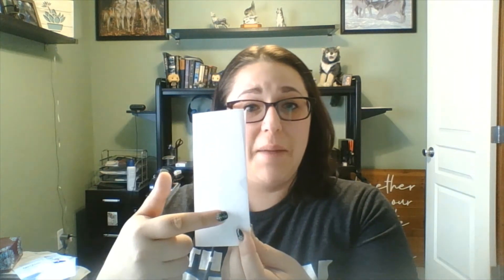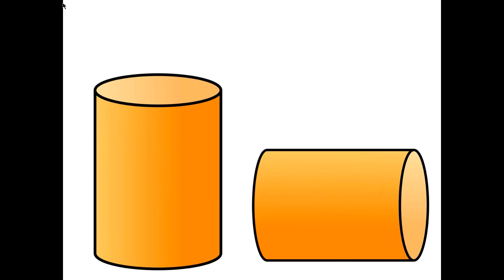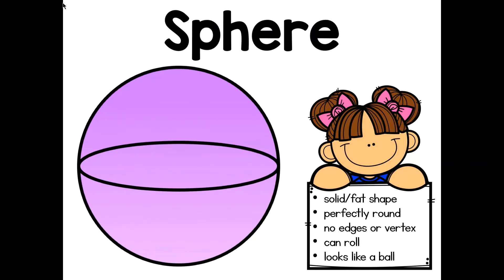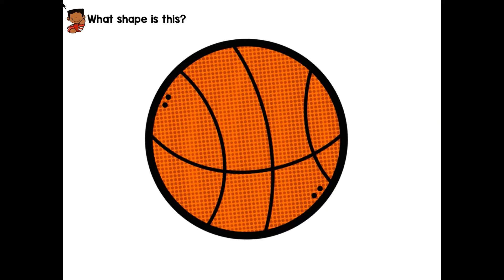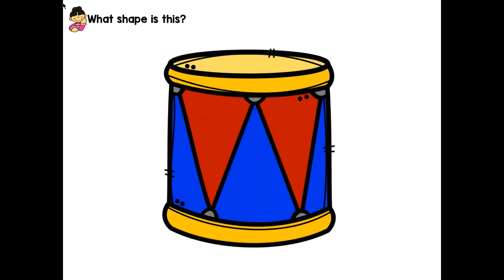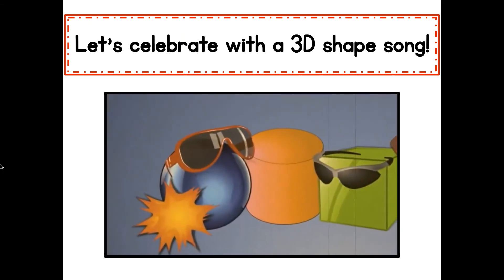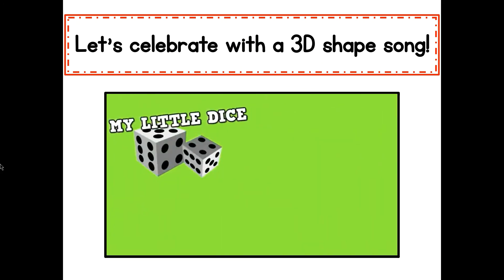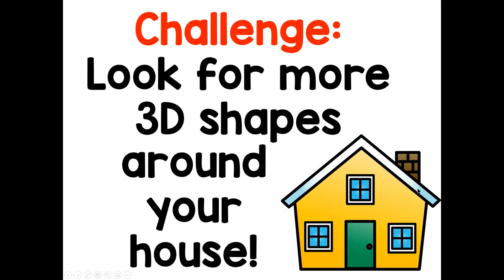3D Shape Review Game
Review your 3D shapes with me! In this video we will talk about the 4 main 3D shapes we learned about in class, as well as an extra 3D shape, the pyramid! Play guess the shape with me and then go on a hunt around your house to find the shapes we reviewed!